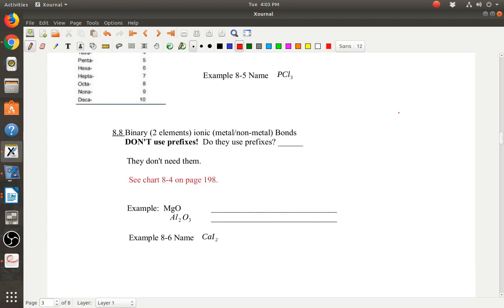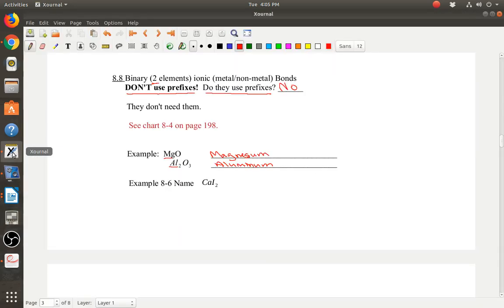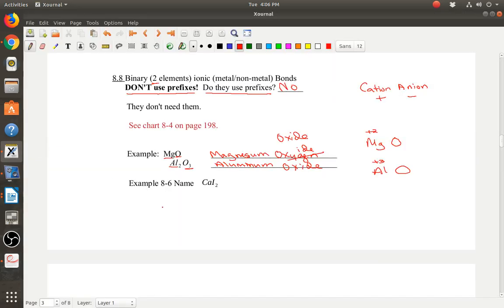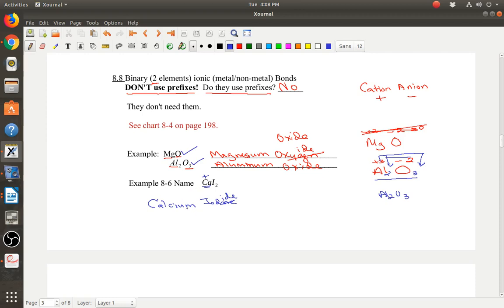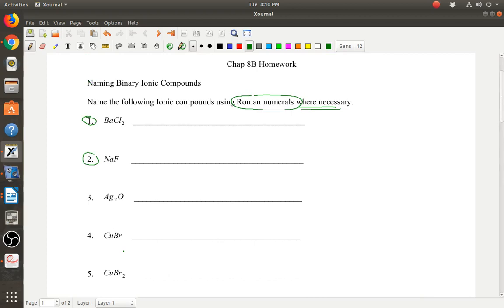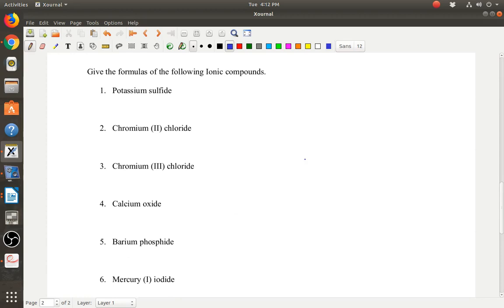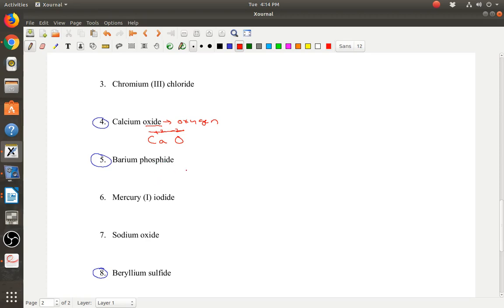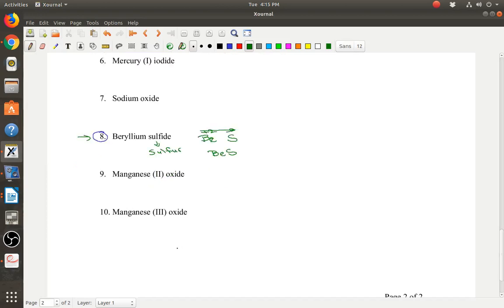Binary Ionic Naming